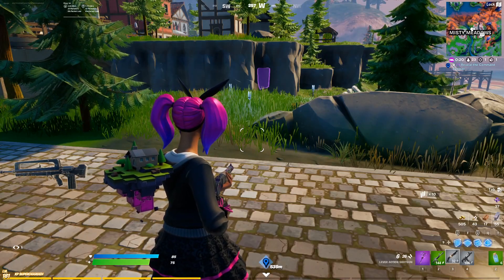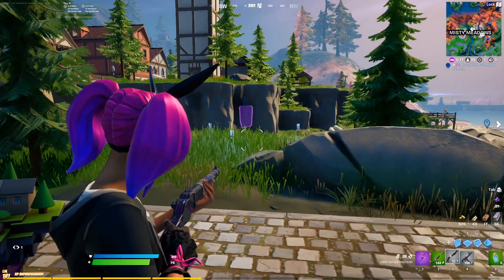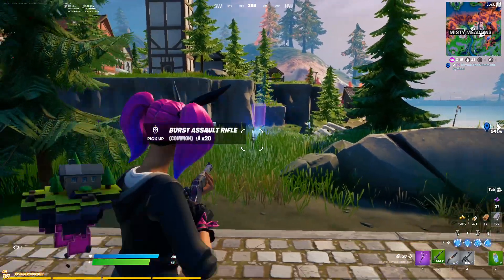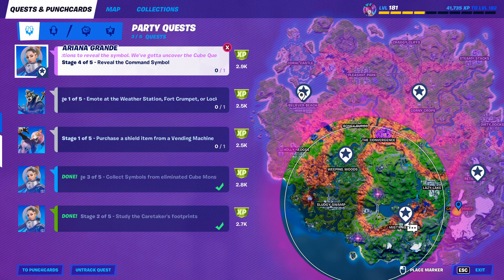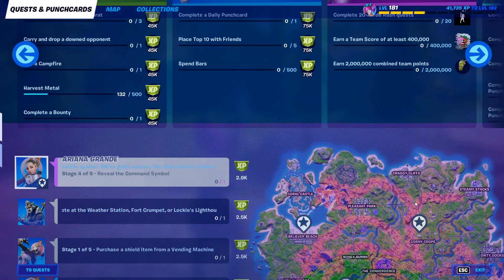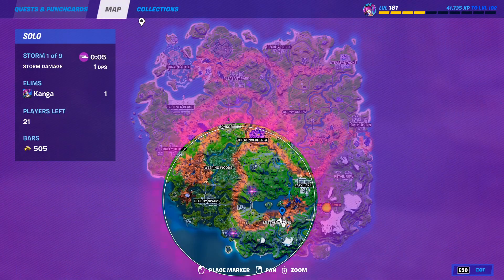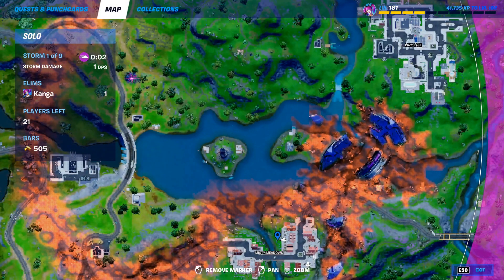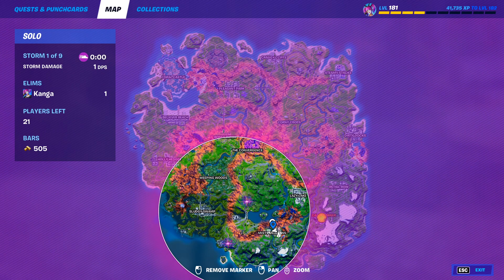Reveal the Command Symbol - Fortnite Spacefarer Ariana Grande Challenge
How to Reveal the Command Symbol
Ariana Grande's 'Monster Hunter' Questline
In this video I show you how to complete the challenge to "Reveal the Command Symbol" which is part of the Monster Hunter Questline.
To complete this challenge, you need to reveal the command symbol, which I show you how to do in this video